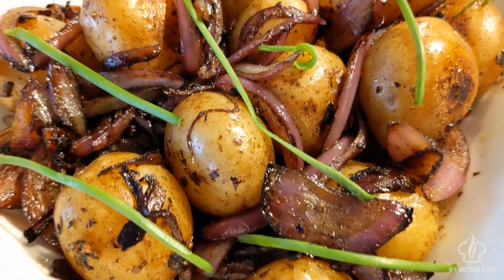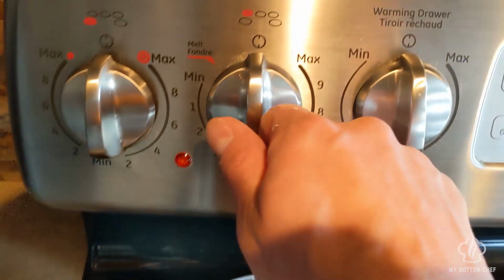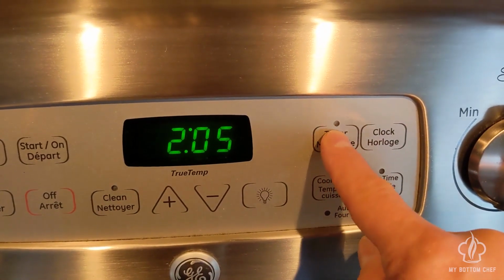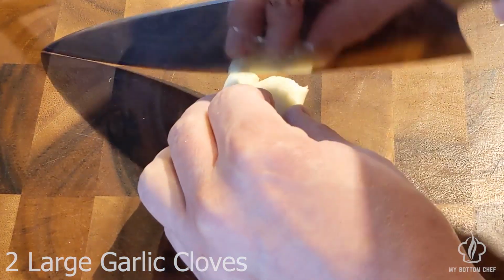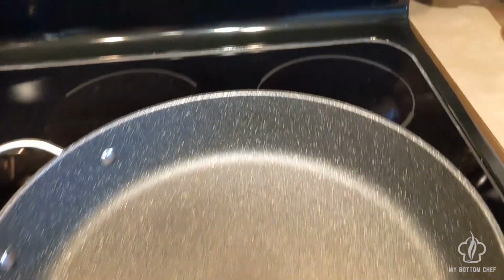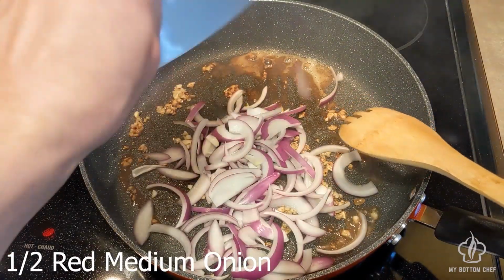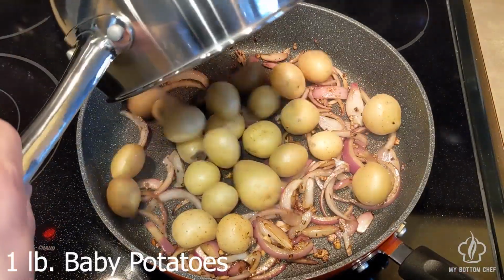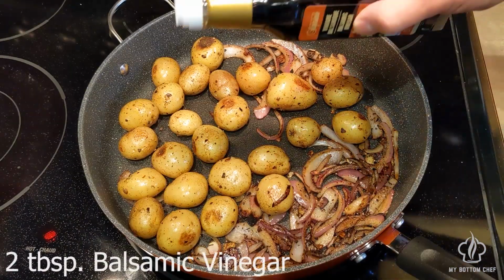Balsamic Vinegar and Red Onion Potatoes - Episode 19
Difficulty: Easy
Appetizer: Serves 4
Prep Time: 10 minutes
Cook Time: 30 minutes

Do you like the titles and some of the special effects I used in this video?
Please check out Jeremy's website Video Editor Studio for more details.

Content:
MyBottomChef is all about creating delicious food at home. I will teach you how to make great-tasting food. Join me on an epic food journey.